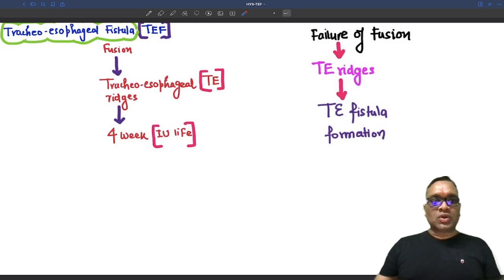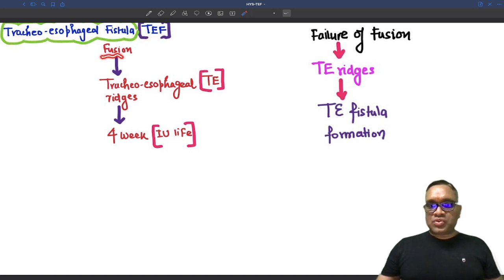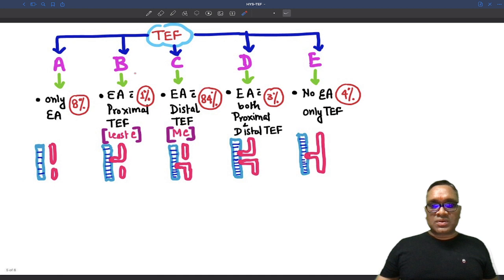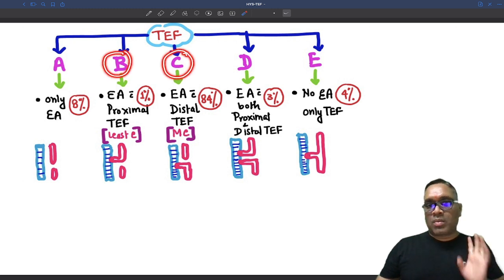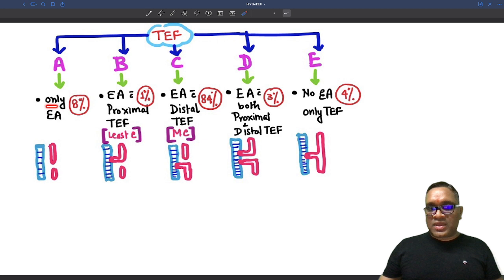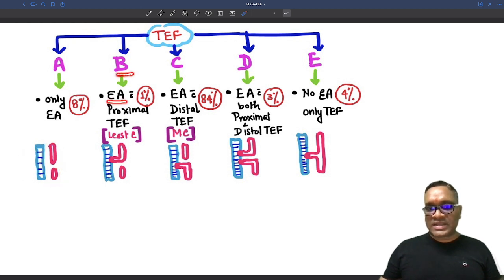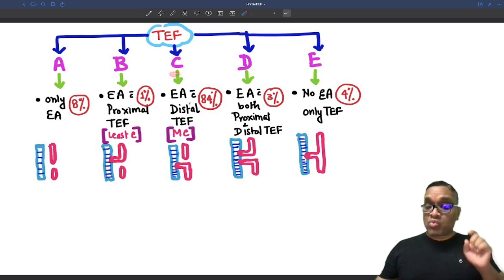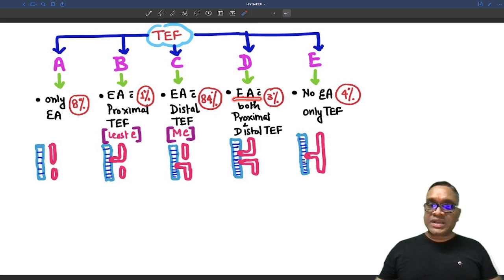High Yielding Shorts-88 (HYS-88):Tracheo-Esophageal Fistula (TEF)Dr Devesh Mishra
This High Yielding Shorts (HYS) is about Tracheo-Esophageal Fistula (TEF).